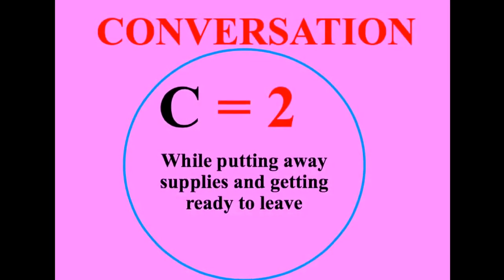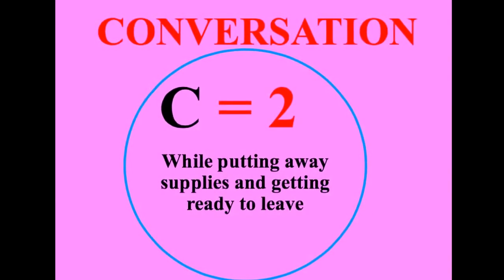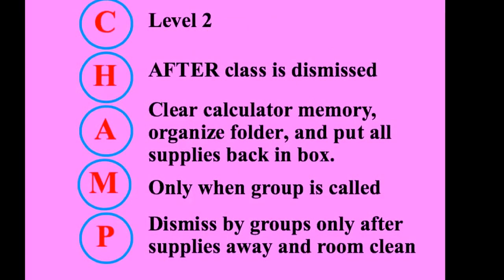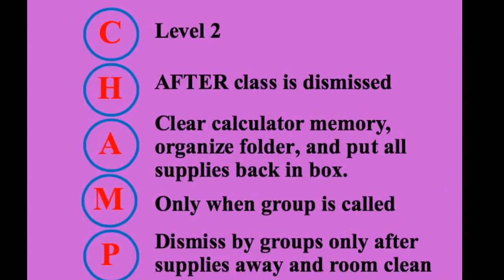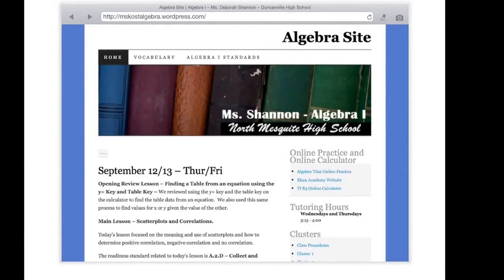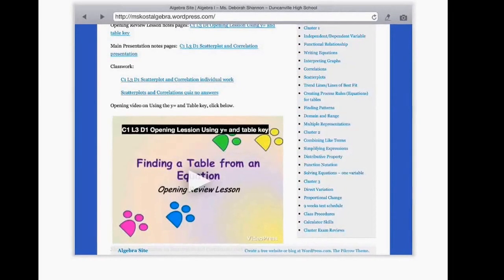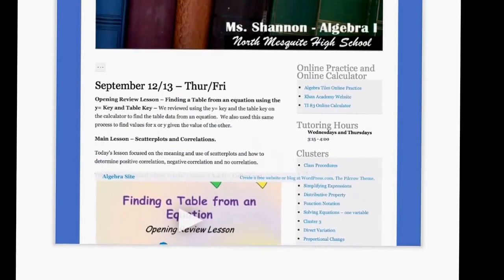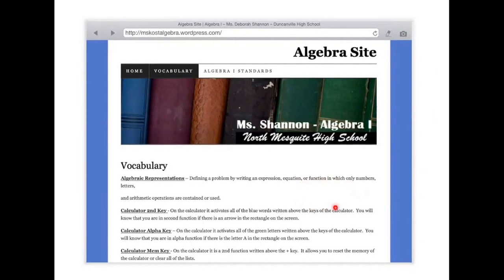Class work video practice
visiting equations and expressions